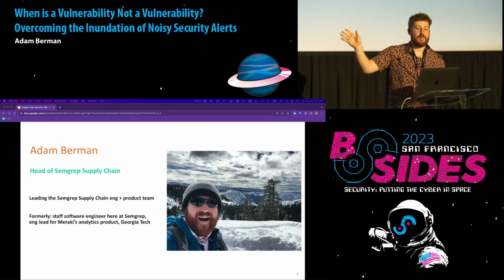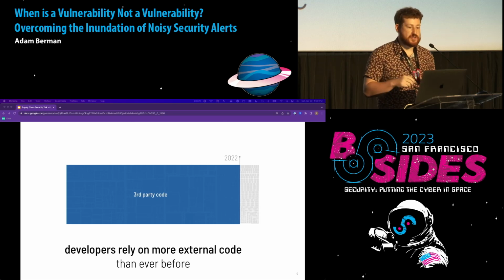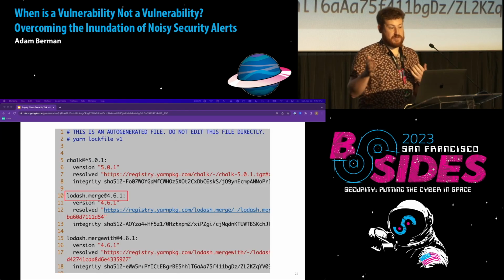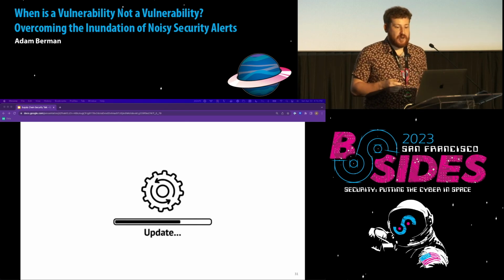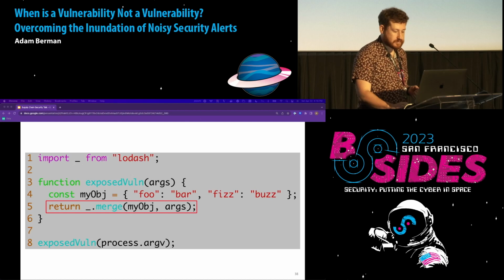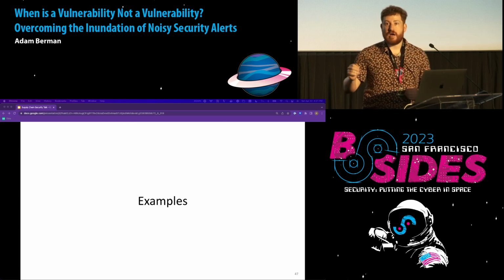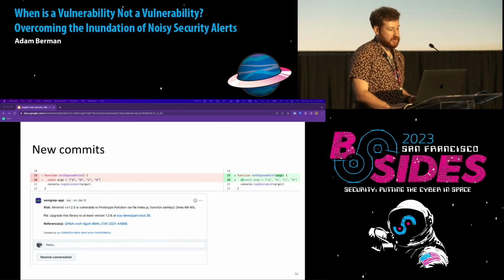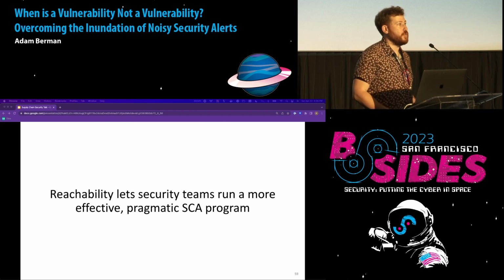BSidesSF 2023 - When is a vulnerability not a vulnerability? Overcoming the... (Adam Berman)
When is a vulnerability not a vulnerability? Overcoming the inundation of noisy supply chain security alerts
Adam Berman

This talk presents a counterintuitive approach to strengthening security: one that ignores over 90% of security vulnerability alerts. Using specific examples, it illustrates how orgs can ignore alerts with high confidence, and how this enables a marked shift in security workflows and behavior.